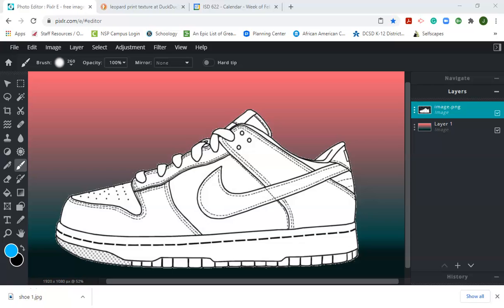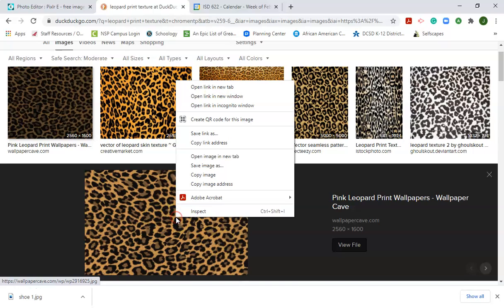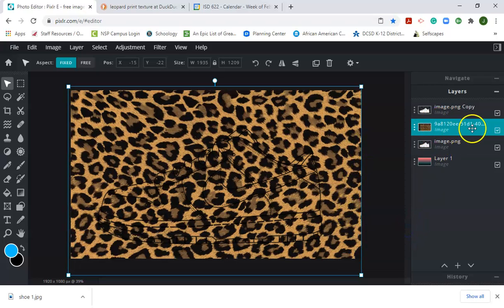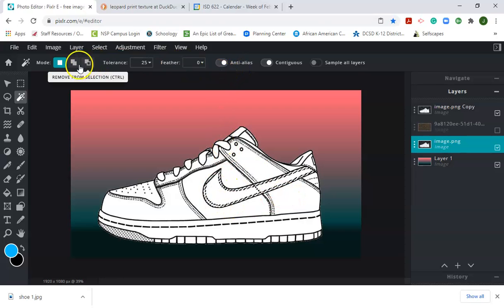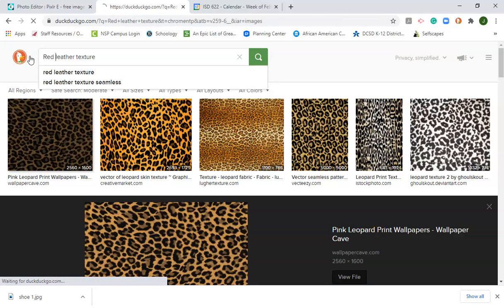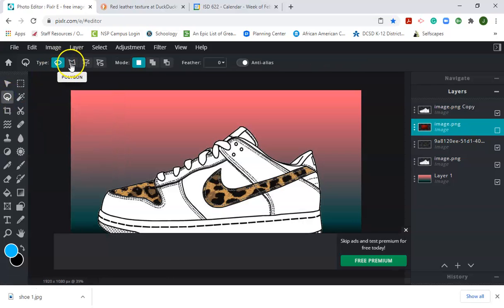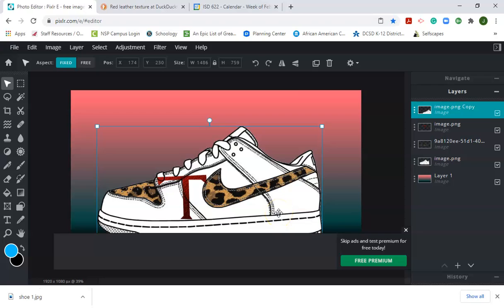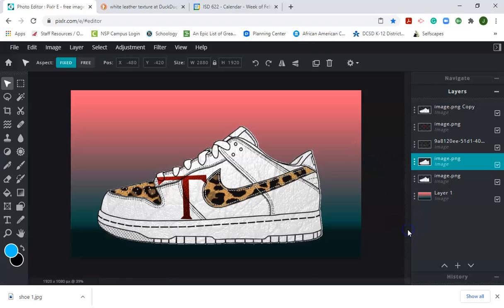Pixlr: quick texture tutorial